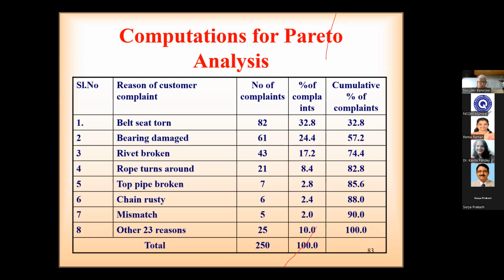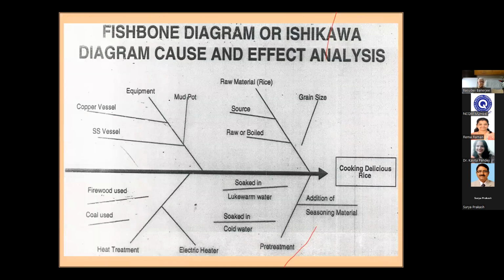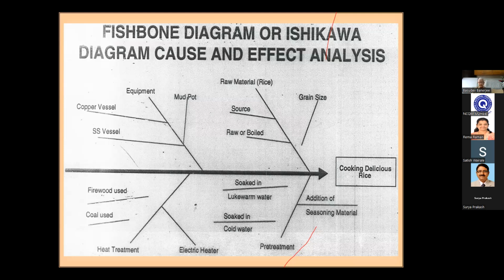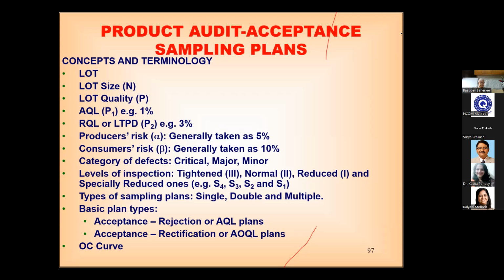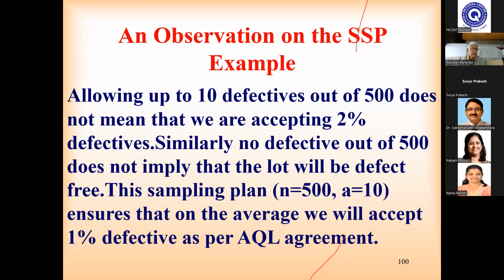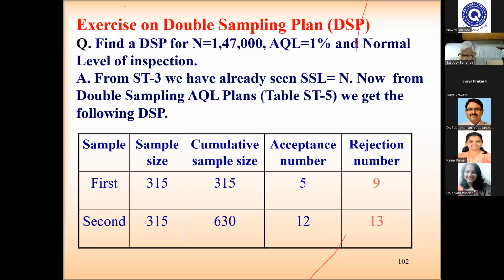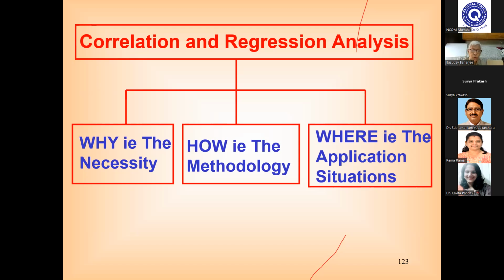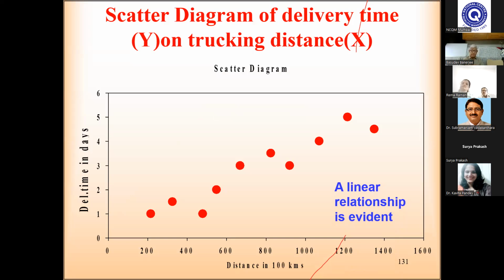Contact Session Module 2 QC Tools Pareto CE Diagram Why Why Scatter May 22